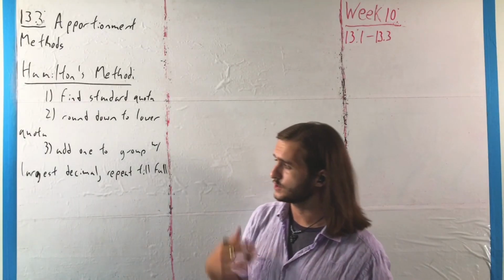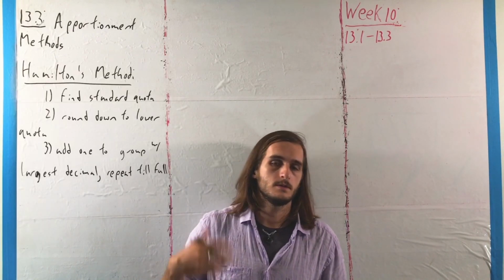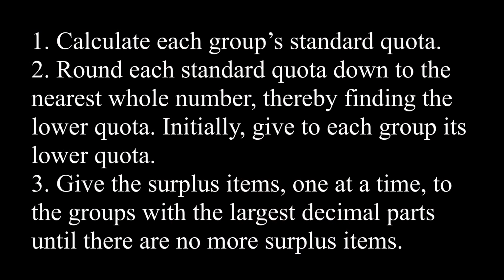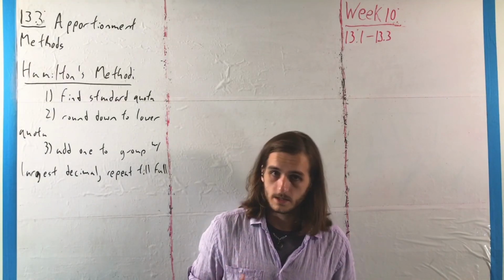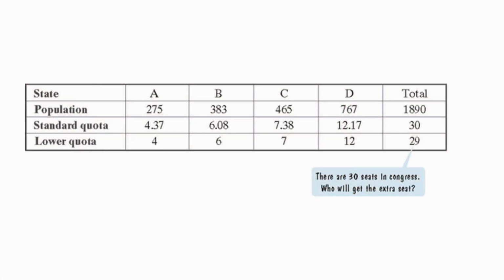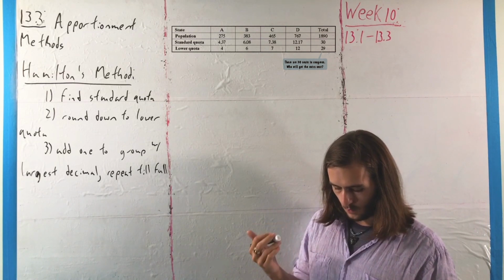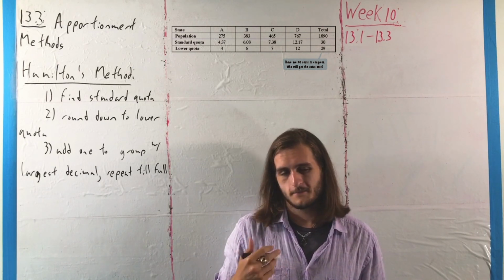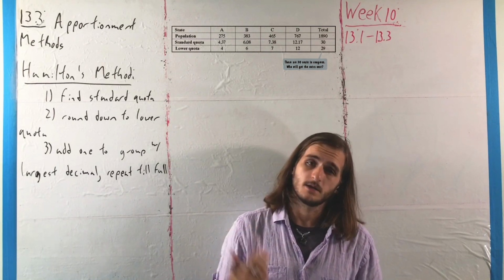13.3: Hamilton's Method